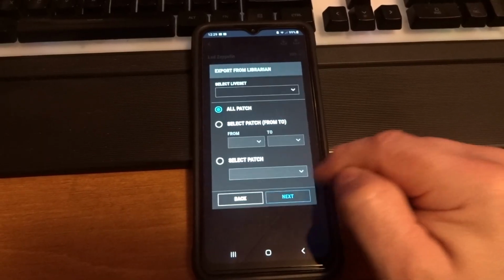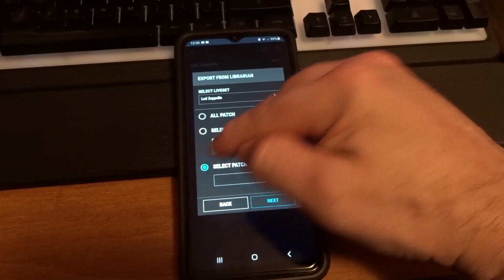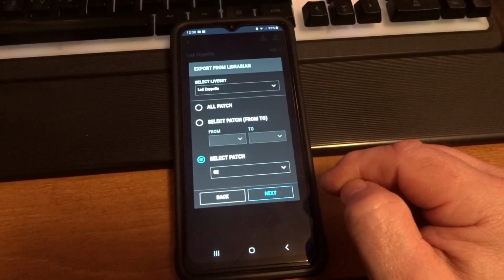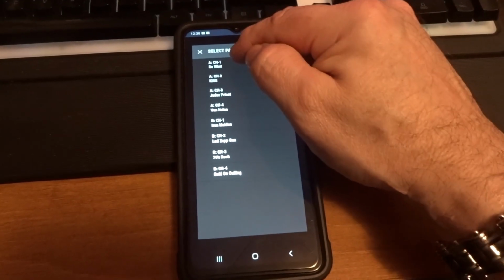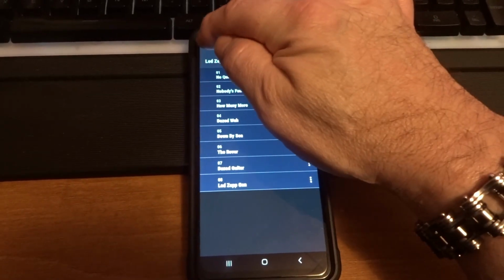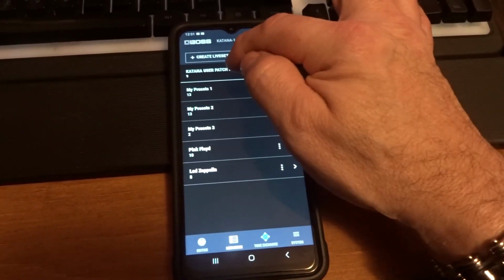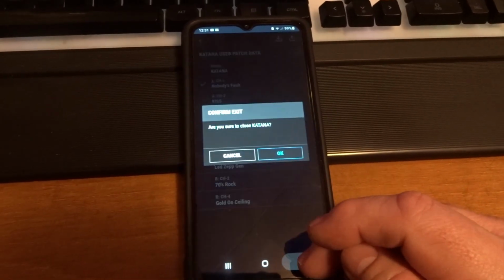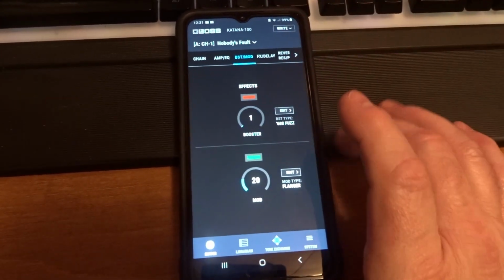How to "Export" (Patch to Channel) Boss Katana Gen 3 Android App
How to Use "Patches/Livesets" Boss Katana Gen 3 (Android App)